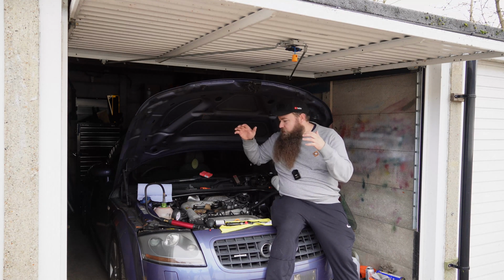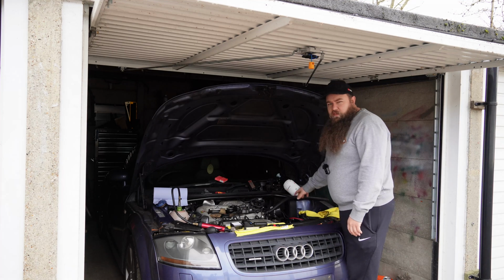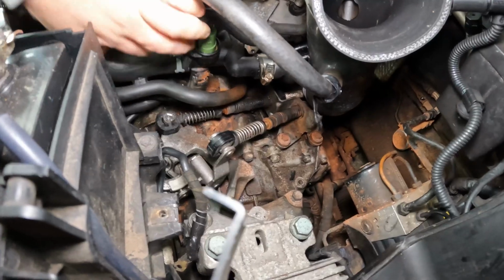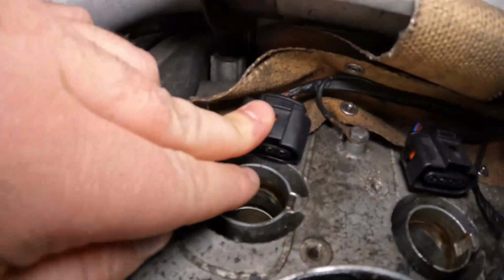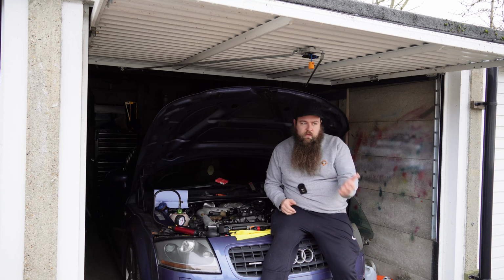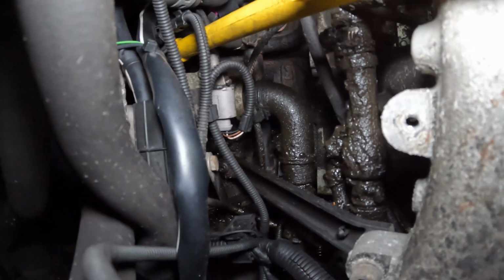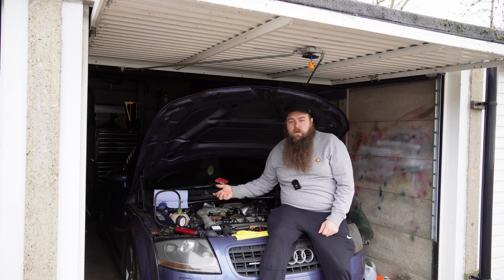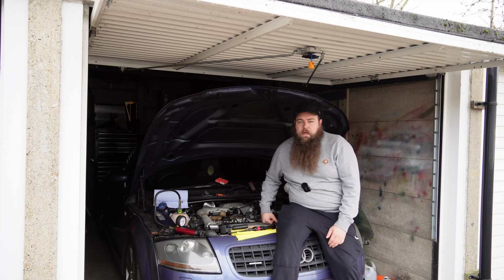Audi Tt Coolant Leak Testing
Think you have a coolant leak? Coolant levels dropping? Then watch this.
We cover how to check if you have a leak from split or broken pipes and fittings.

*Please note that all videos are as a guide on how we would approach this restoration, please take care when doing it for yourself, we take no responsibility for any work you undertake yourself*

Hope you have found this helpful; any questions drop them in the comments below.